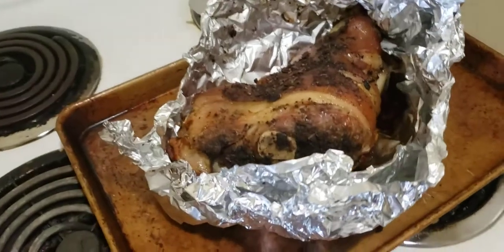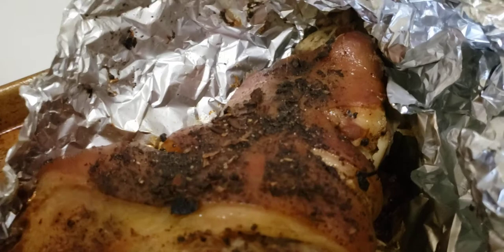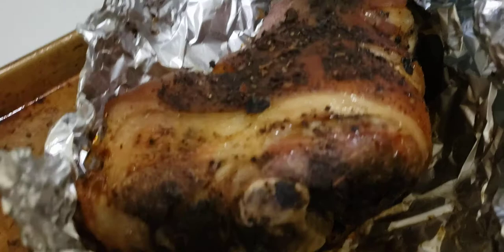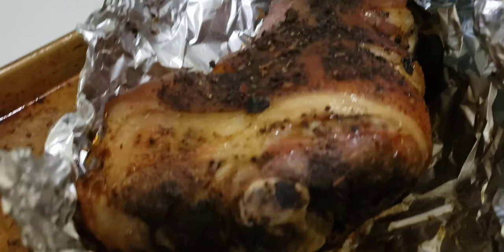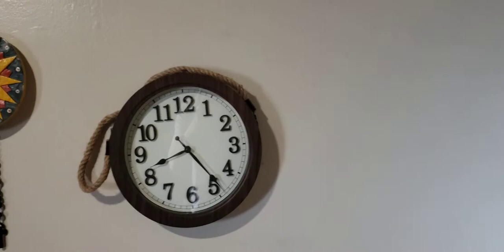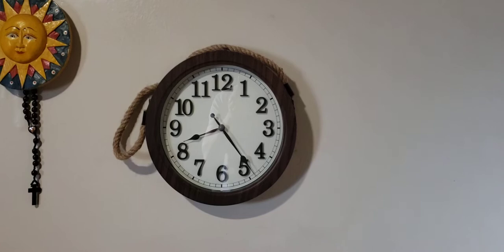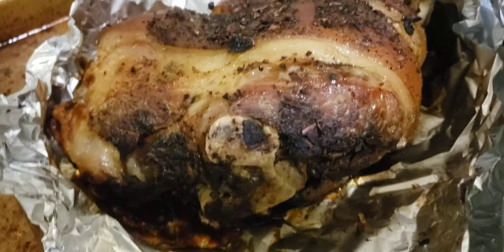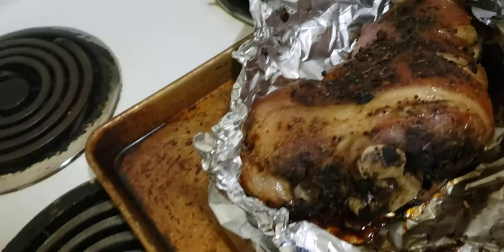Roasted Pork Hock a la John, part 2